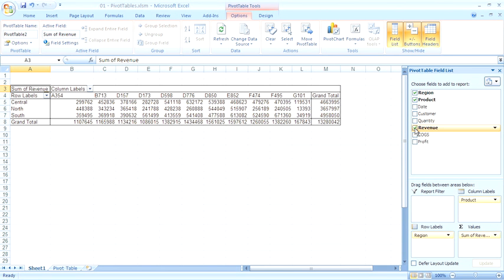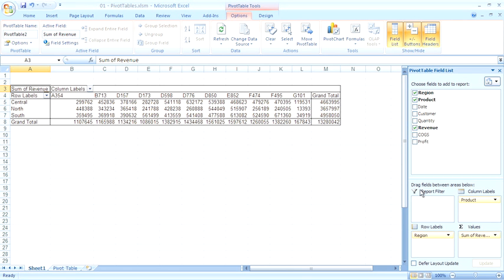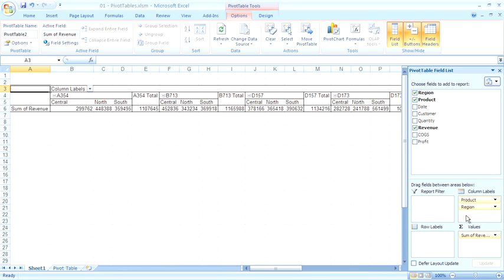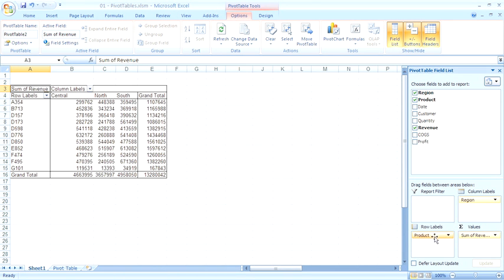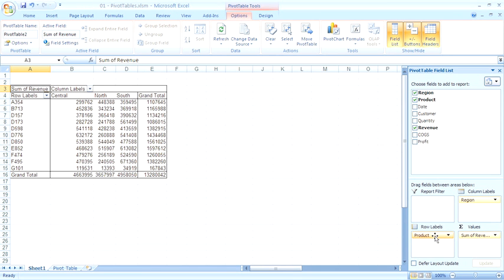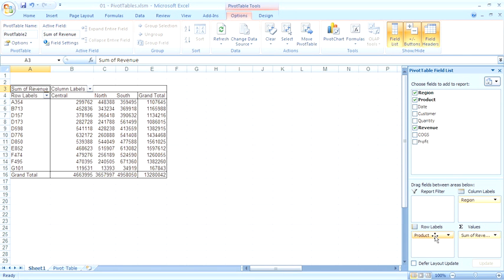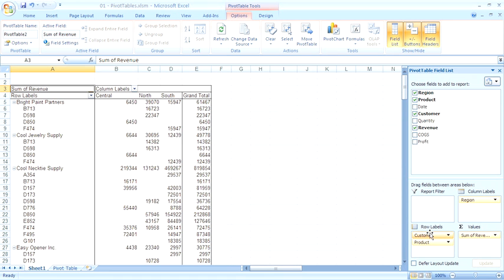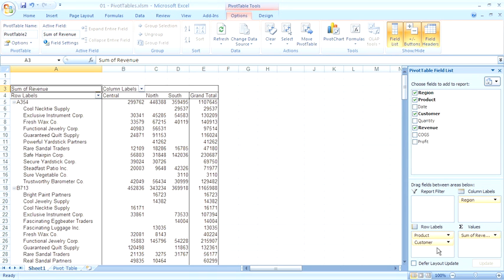Training Microsoft excel 2007 part 11